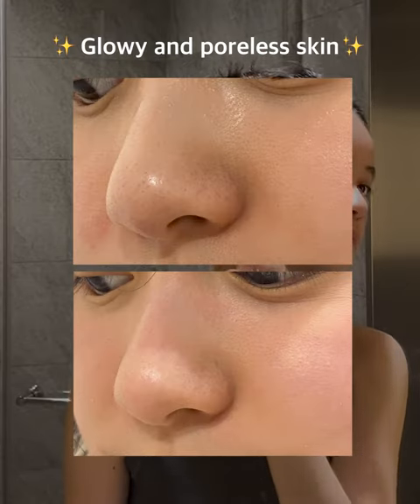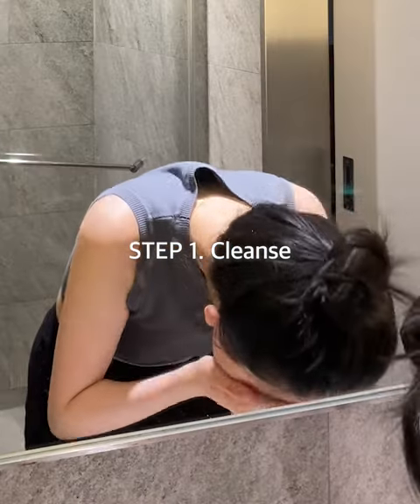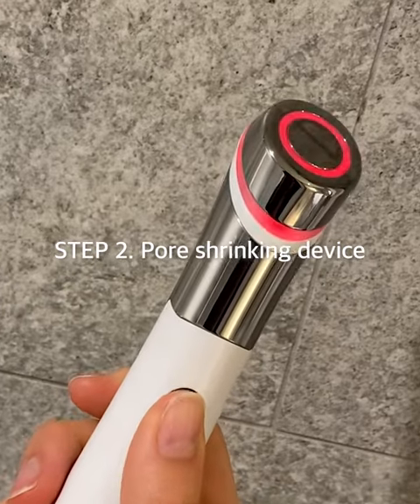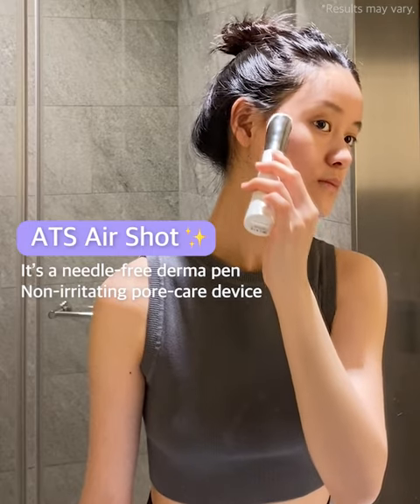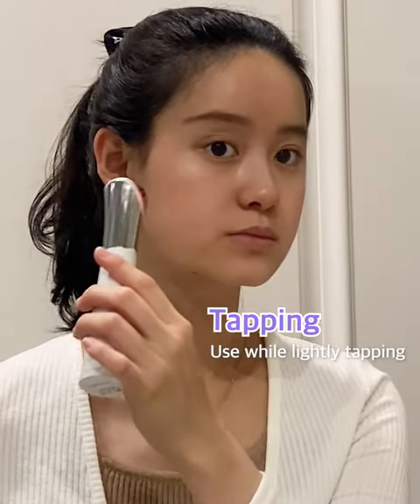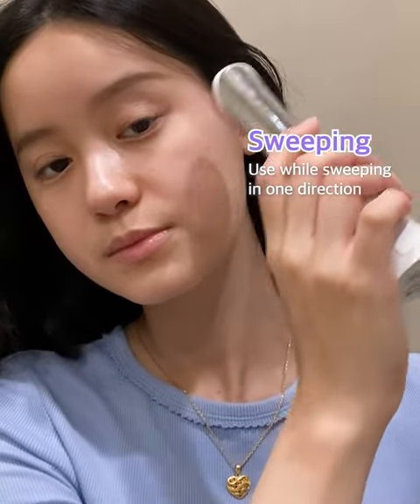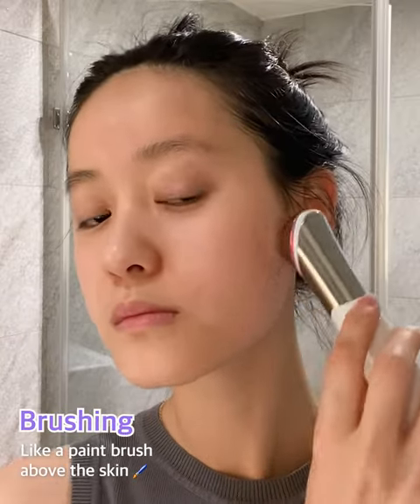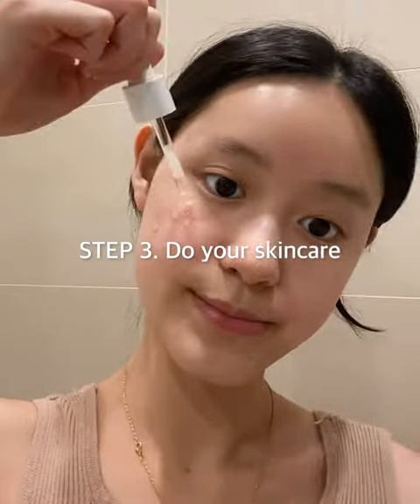How to become a healthy "that girl".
Their skin is always glowing!